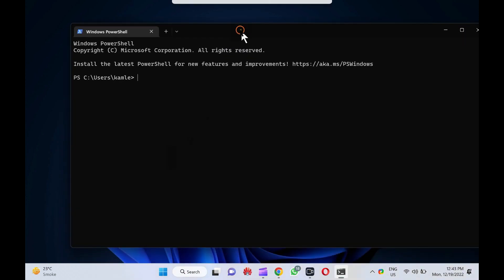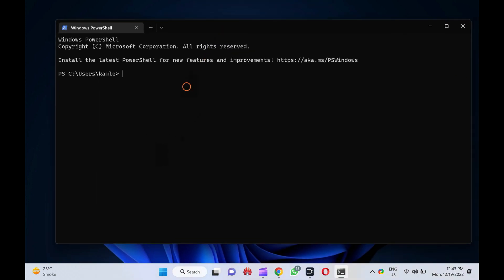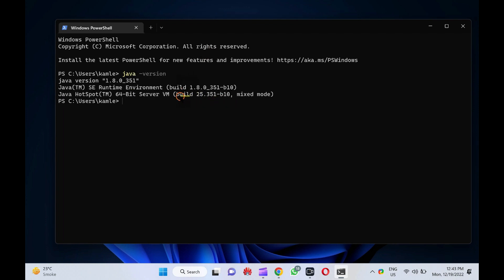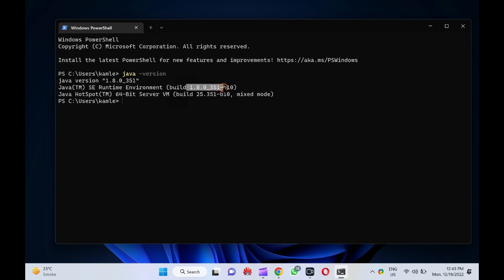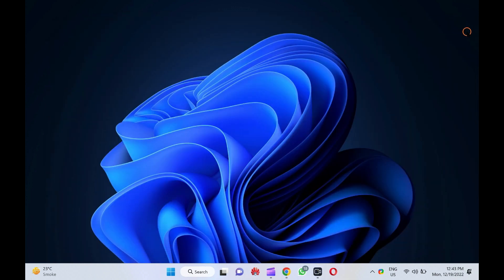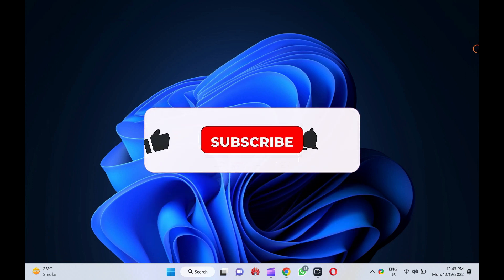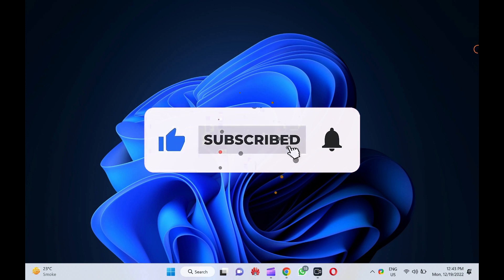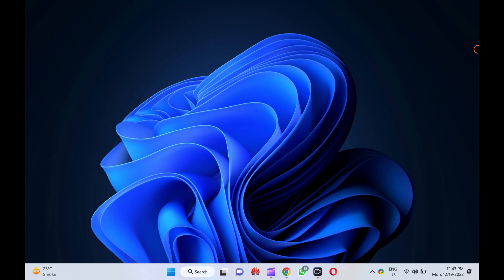How to Check Java Version on Windows 11 | GearUpWindows Tutorial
How to Check Java Version on Windows 11?

To check the Java version on Windows 11, first, right-click the Start button and select Terminal or Terminal (Admin) in the Power User menu.

In a PowerShell or Command Prompt profile, type java -version and hit Enter key on the keyboard to see the installed version of Java.

After executing the above command, you should see the installed Java version on your Windows 11 PC. If you see different types of messages, such as “Java is not recognized as an internal or external command,” Java is not installed on your computer, and you need to install it on your PC.